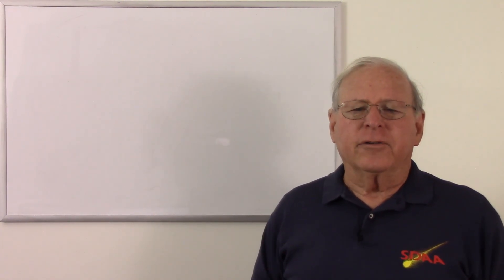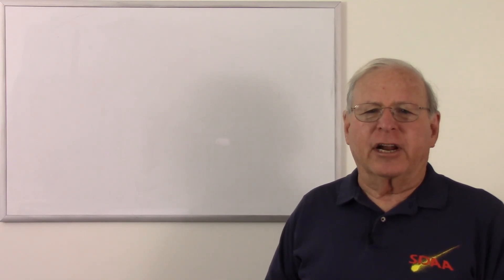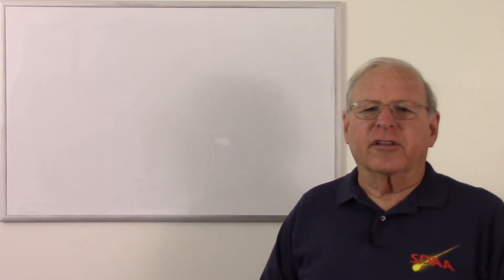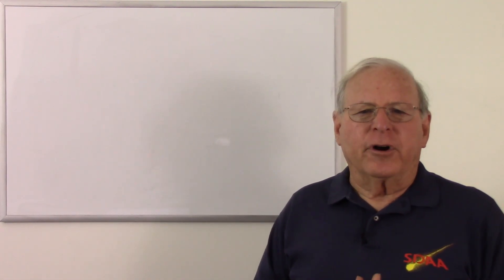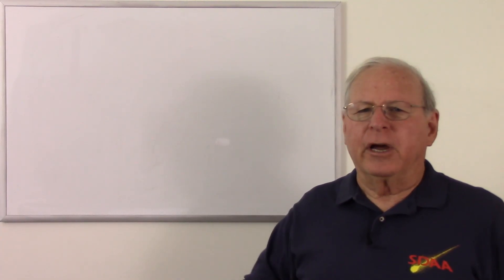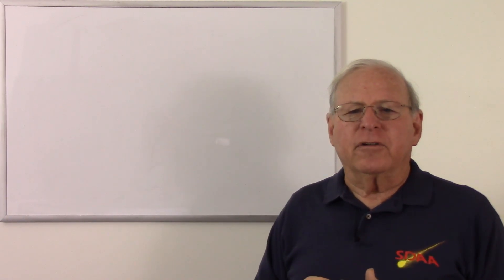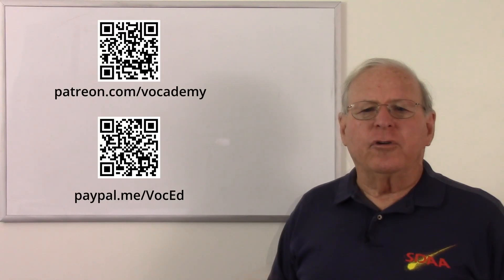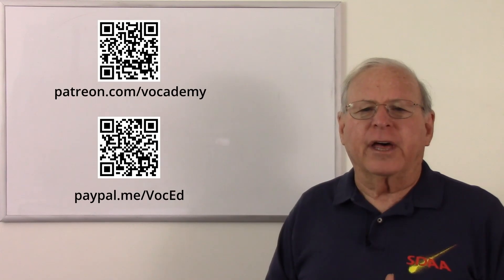New Channel - Astronomy for Amateurs - July 21, 2025 Update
I have created a new channel for the Astronomy for Amateurs class--Vocademy - Astronomy. Here is the link to the channel: